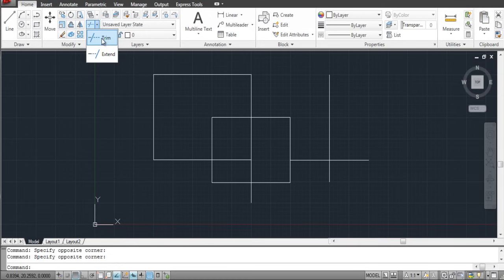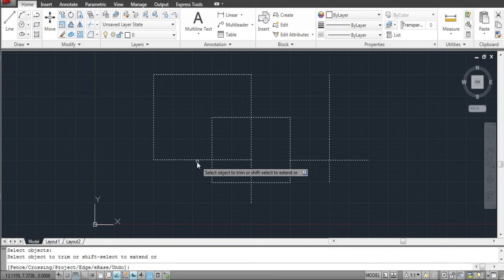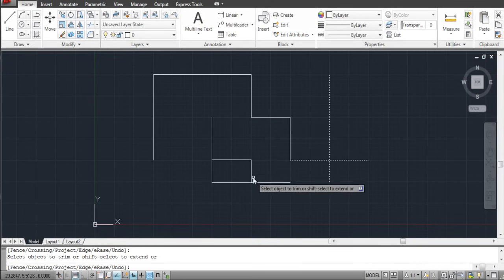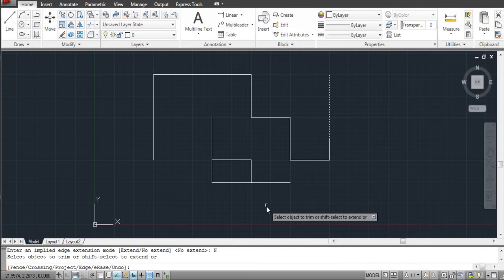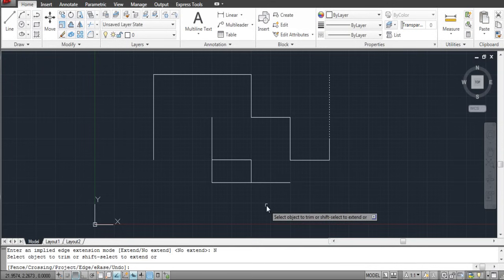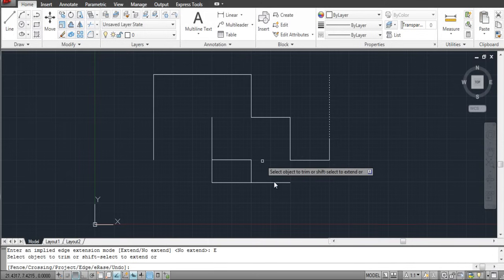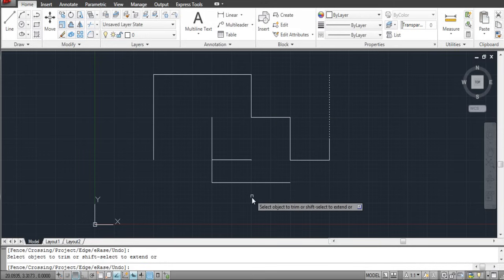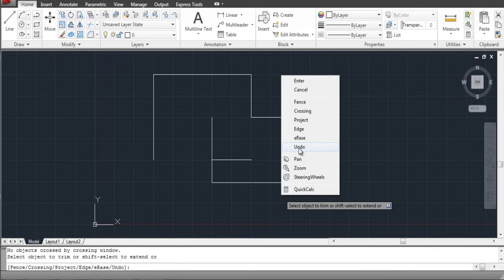How to Trim in AutoCAD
The Best Online Bookstore

Follow this step by step tutorial to learn how to use the trim tool trim off any unwanted edges in AutoCAD.

There are different CAD edit options in AutoCAD that allow you to alter your objects once you have already made them. The edge of a shape can be modified or trimmed off using the "Trim" tool which helps you to trim in AutoCAD. To understand how this tool works follow the steps given below.

Step # 1 -- Select the "Trim" tool

Trim in AutoCAD is a command that can be used to get rid of unwanted or extending edges.  Pick the tool from the "Modify" panel at the top.

Step # 2 -- Select the edges

However, there are a few constraints of this tool that should be kept in mind while using it. Such as, the "Trim" tool only gets rid of edges that are intersecting with another line.
To clip in AutoCAD, first select the objects, the edges of which you wish to trim. It often becomes confusing as to which object requires such trimming, therefore it's easier to select all of them. Right click to finalize your selection.

Step # 3 -- Trim off edges

Now trim off the unwanted edges, however as you will see that only the intersecting lines are trimmed off. Once you trim off one edge and the line does not intersect anymore then it cannot be trimmed.

Step # 4 -- Select the "Edge" option

Amongst different AutoCAD edit features, there is one of the trim tool that allows lines to be extended such that they are not visible but AutoCAD can read their extension.
To apply this, right click on the line you wish to extend and click on the "Edge" option.

Step # 5 -- Extend the line

Select "Extend" from the two options that AutoCAD now provides to you. Now, this portion of the line can be trimmed off. The edge intersecting with this can now be trimmed.
You can even "Undo" or simply "Erase" a line by selecting these options from the right click menu.
This tool in AutoCAD comes in handy while cleaning up any emerging unwanted edges rather than complete lines. It is the best way to clip in AutoCAD.